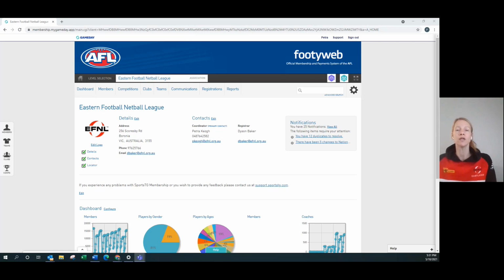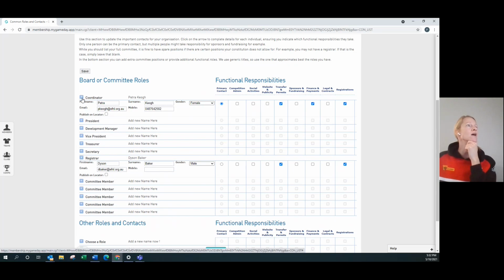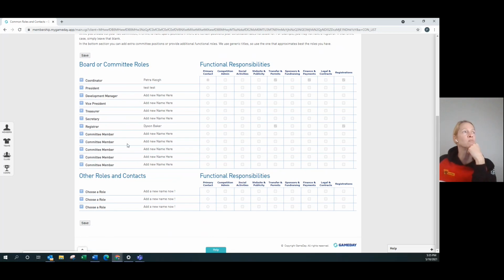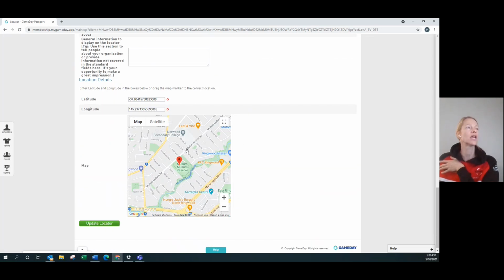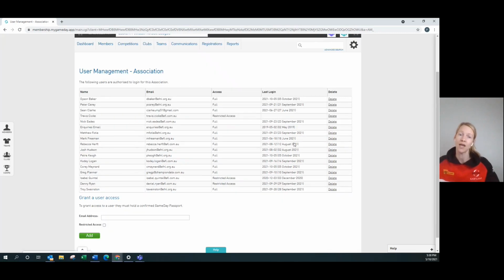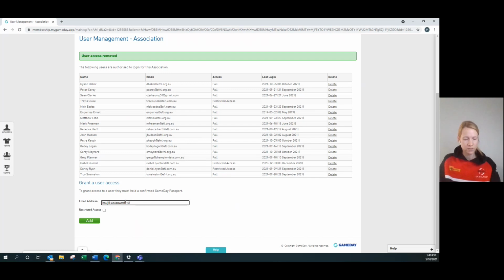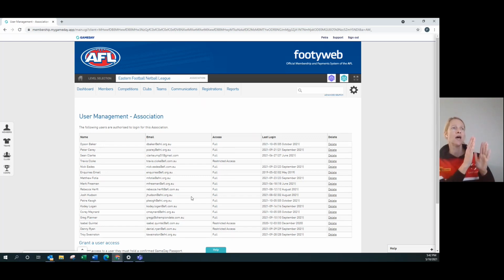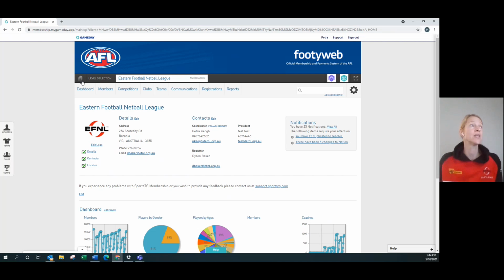Game Day Training - Dashboard